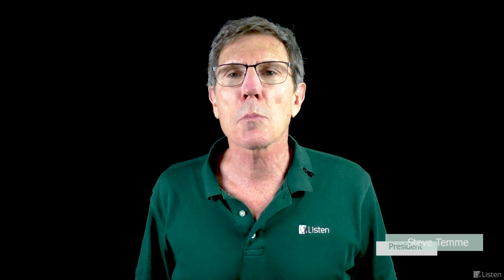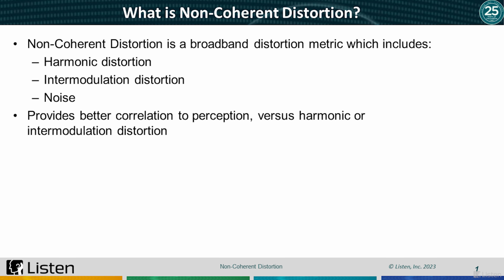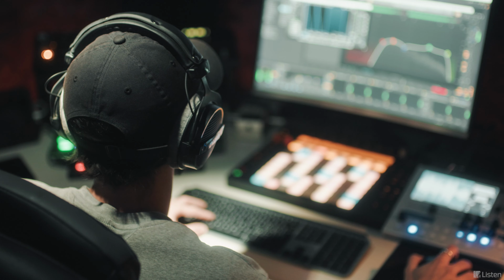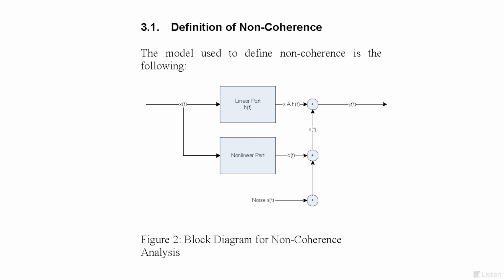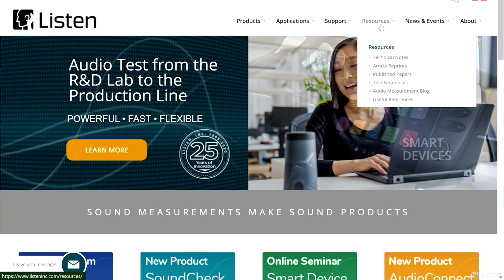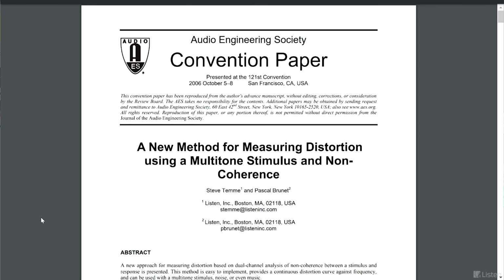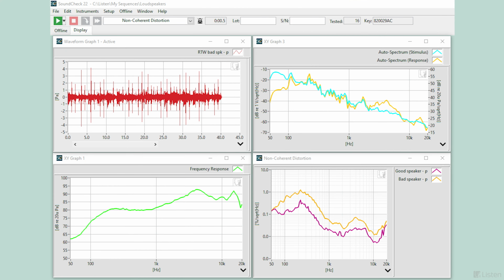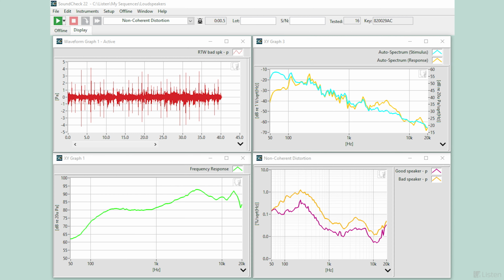100 Things #87: Make Non-Coherent Distortion Measurements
Did you know that you've been able to make distortion measurements in SoundCheck with real-world signals such as speech and music since 2006? This is a valuable technique for testing modern devices with on-board DSP that filters out signals such as sine waves and noise. Non-coherent distortion measurements offer excellent correlation with perception and are easily implemented in SoundCheck. Steve Temme explains this technique in this short video.